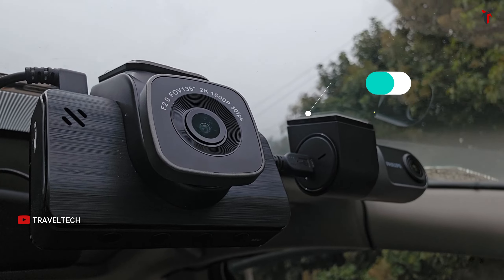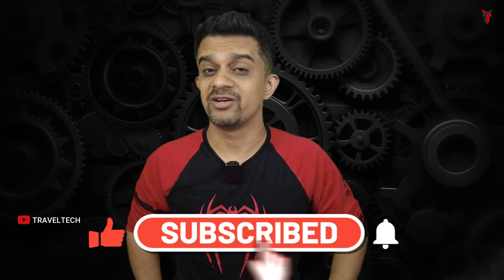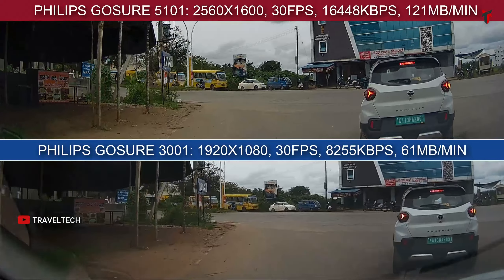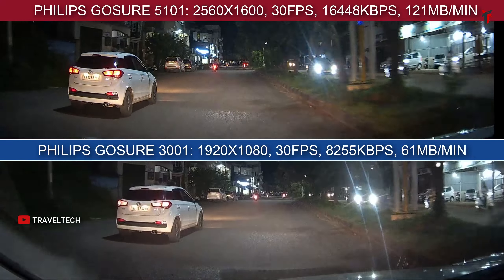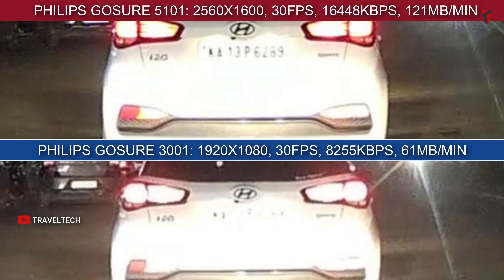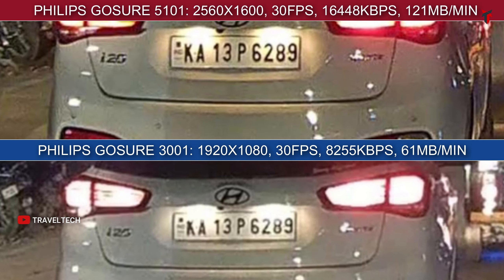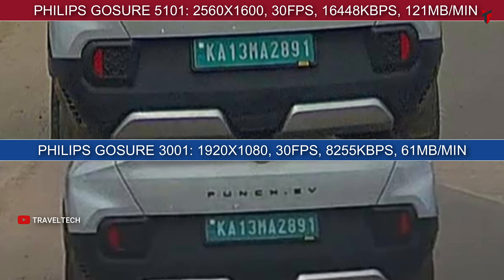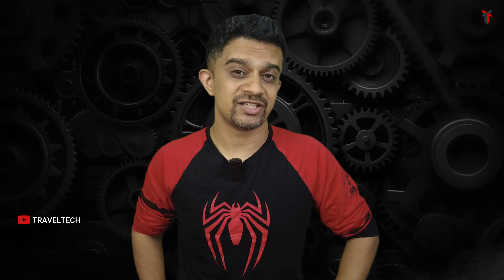Philips GoSure 3001 vs Philips GoSure 5101 | Detailed Video Quality Comparison & REVIEW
Watch the comparison and review of the Philips GoSure Dashcam 3001 and 5101 to decide which is the best Philips dashcam.

Philips GoSure Dashcam 3001:

Philips GoSure Dashcam 5101:

THE BEST & MY FAVORITE DASHCAM LIST:

UNDER ₹5000:

1. Nexdigitron ACE 2 (GPS):

2. 70mai M200:

3. DDPAI MINI PRO:

4. NEXDIGITRON NEO:

UNDER ₹10,000:

5. 70mai A500S Dual:

6. Nexdigitron Prime:

7. DDPAI N1 DUAL:

8. 70MAI A200:

UNDER ₹15,000:

9. 70mai A510 Dual:

10. DDPAI N5 Dual:

UNDER ₹20,000:

12. 70mai A810:

15. Vantrue N4 3 Channel:

17. Vantrue N4 Pro Triple Channel:

19. Vantrue N5 Four Channel:

DASHCAM ACCESSORIES:

MEMORY CARDS:

For 1080p FHD cameras:
1. Samsung EVO Plus

For 2K cameras:
2.Samsung PRO Plus:

For 4K cameras:
3. Samsung PRO Ultimate:

CPL FILTERS:

1. 70mai A500S, A500, A200, Lite & Pro:

2. Nexdigitron Prime:

3. 70mai A810:

4. Nexdigitron A3 & A3 Pro:

5. DDPAI Mini & Mini Pro:

6. DDPAI N1 Dual:

7. 70mai M300:

8. 70mai A800S & A800:

9. RedTiger F7N:

10. Nexdigitron A3 & A3 Pro:

11. Nexdigitron Neo:

12. DDPAI N1 Dual:

13. VIOFO A129 Duo/A129 Pro 4K Duo/A119 V3/A119/A119PRO/A119S:

14. Thinkware Dashcams:

SUCTION MOUNTS:

1. Nexdigitron A3 & A3 Pro:

2. DDPAI Mini & Mini Pro :

3. 70mai M300 & 1S:

4. 70mai A810, A800S & A800:

5. 70mai A510, A500S, A200, A500 & Lite 2:

6. 70mai M200, M300, M310 & 1S Dashcam: